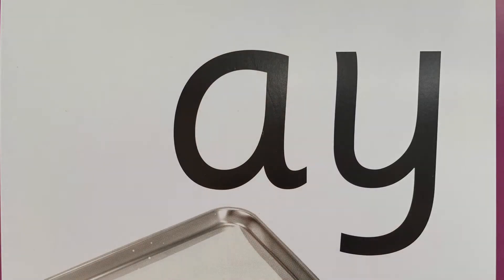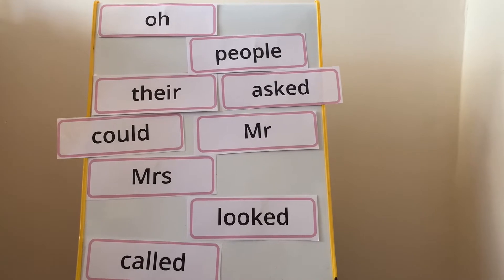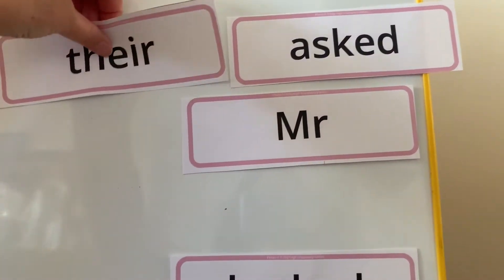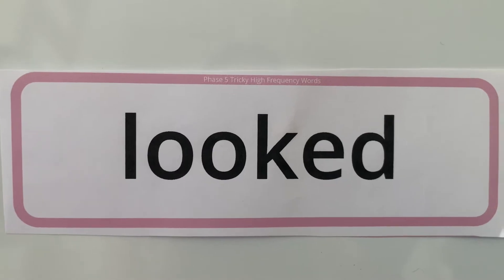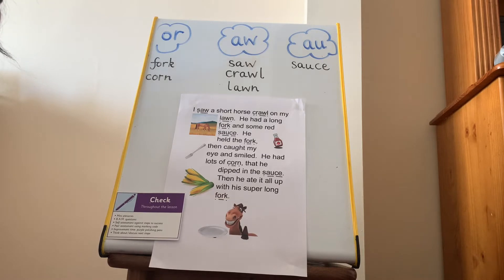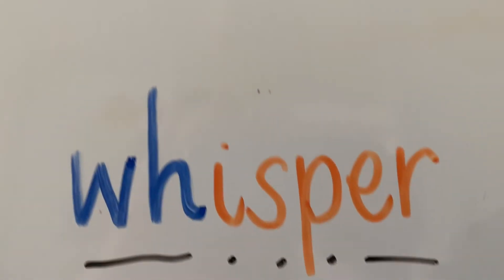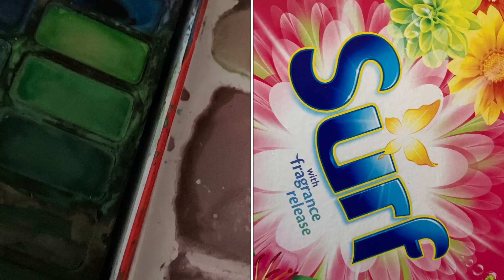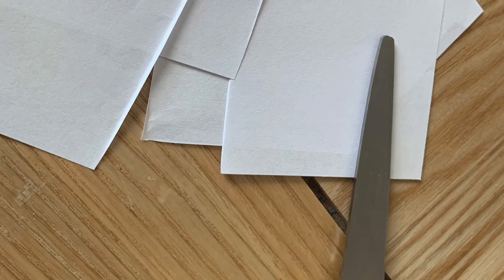Phonics at Franche: Phase 5- wh and w